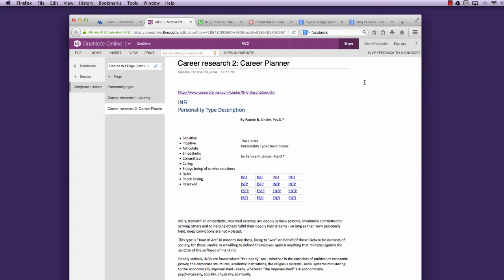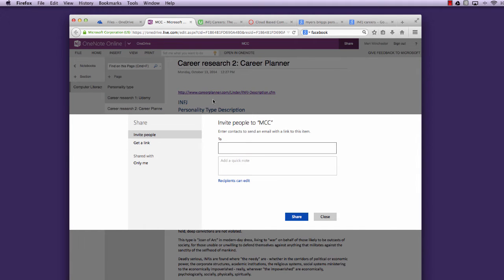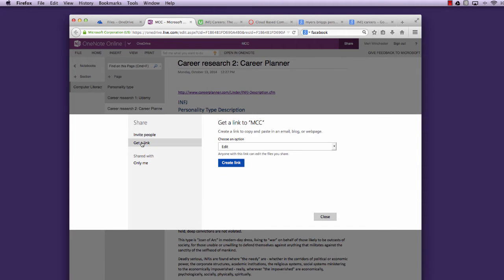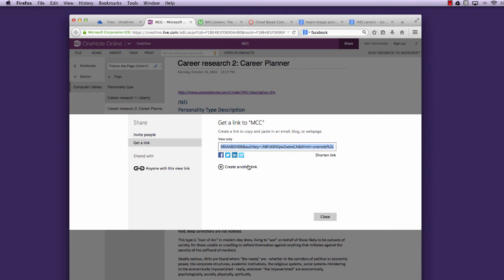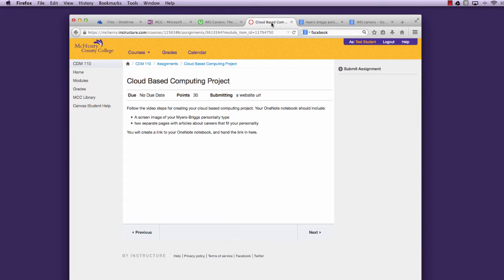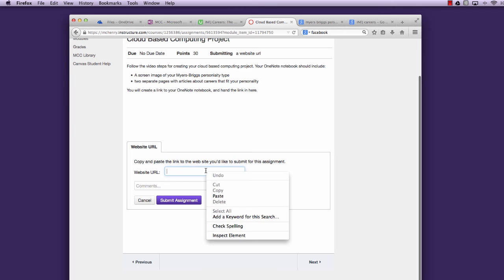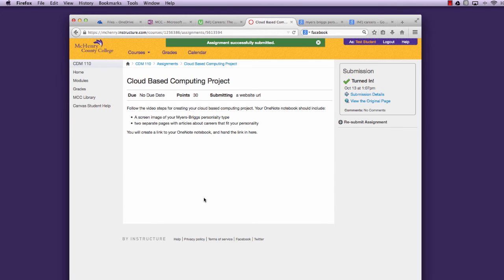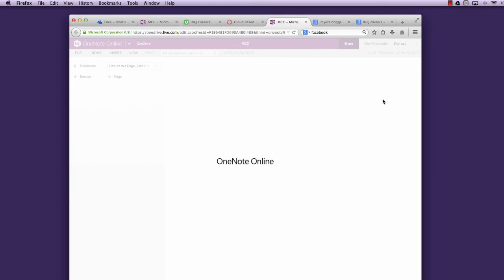Computer Lit: Cloud based computing project 5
Sharing your one note notebook with your instructor